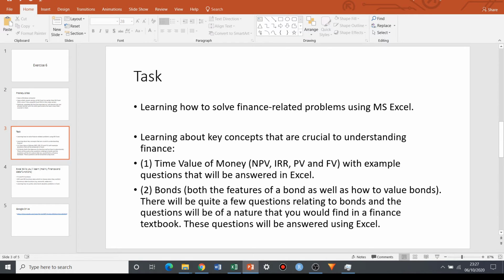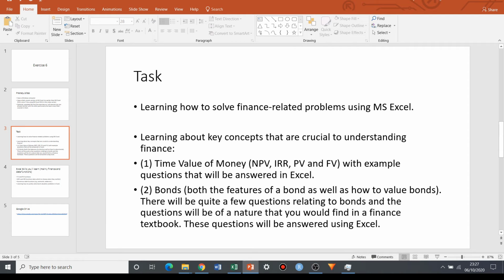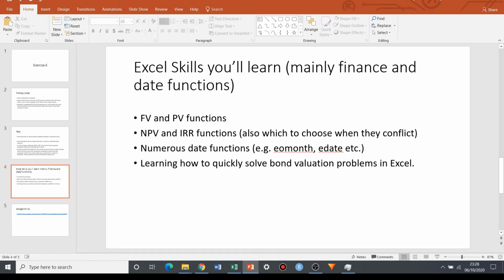(Exercise 6 - Video 1) Setting out Exercise 6